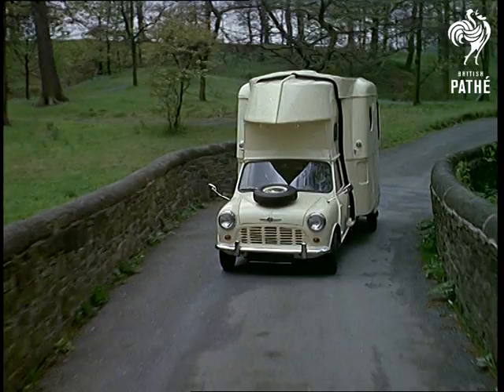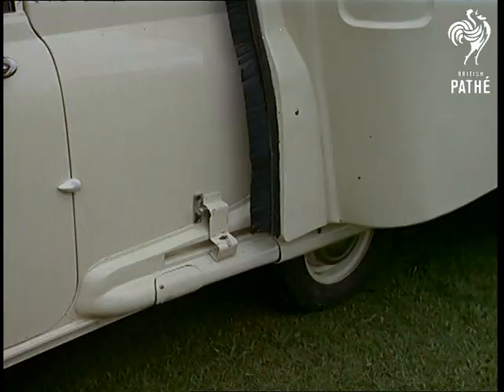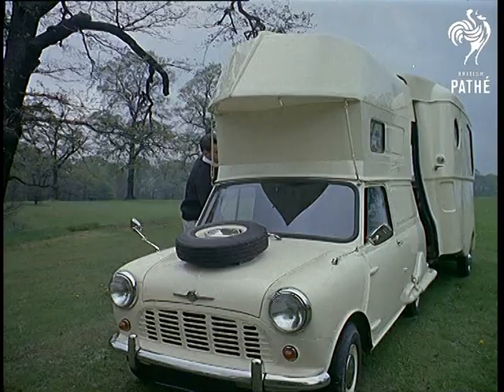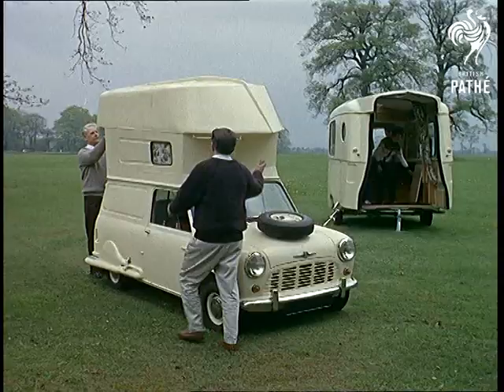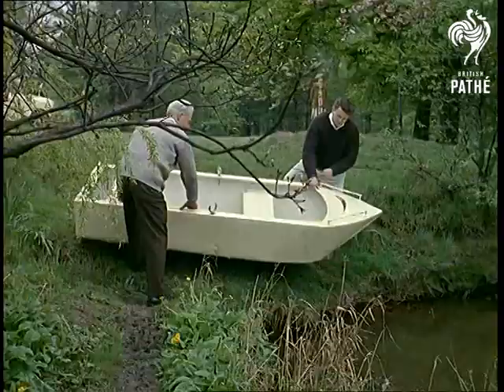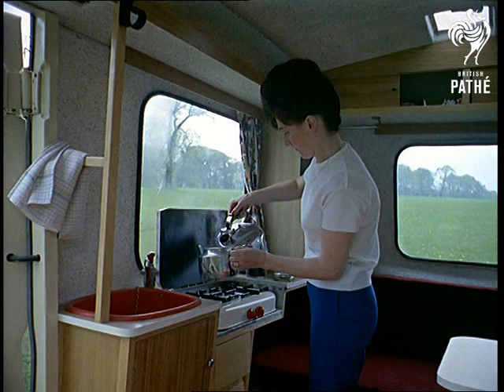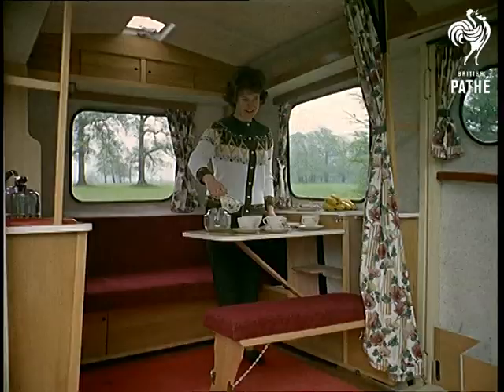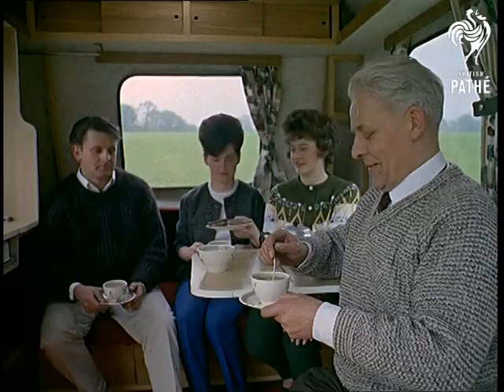The Caraboot (1964)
Chorley, Lancashire.

Brief high angle shot of traffic moving along an urban road.  We cut to the Caraboot, a mini with a caravan attached to the rear and a boat on the roof, driving along a country road.  The vehicle stops in a field; the caravan is released from the car by a kind of unwinding mechanism; two women go inside and start preparing food.

The car and boat are driven down to the river by the men, leaving an open space at the end of the caravan!  The men launch the rowing boat and go fishing / angling until they are called back to the caravan by the women for a nice cup of tea and some chocolate biscuits.  It looks rather cramped, but apparently sleeps four.

Note: on file are several pieces of press info on the Caraboot and a letter from Euxton Coachcraft Ltd who manufactured the vehicle.

 FILM ID:289.02